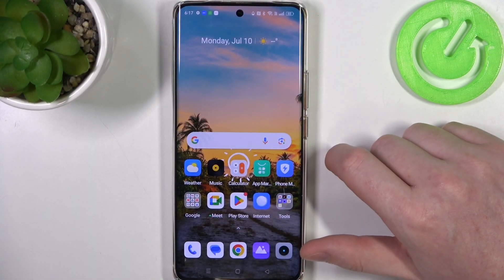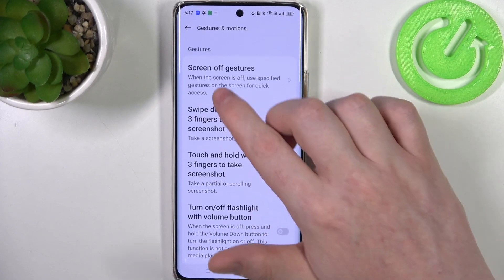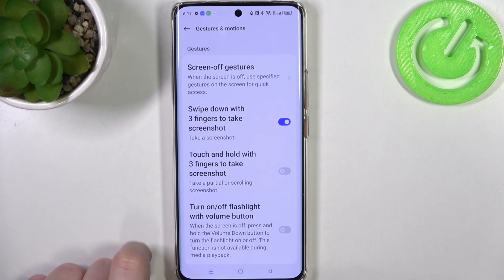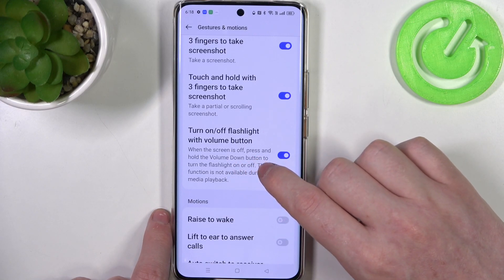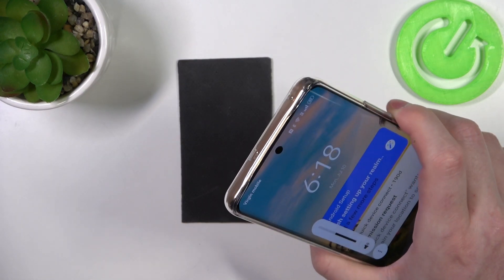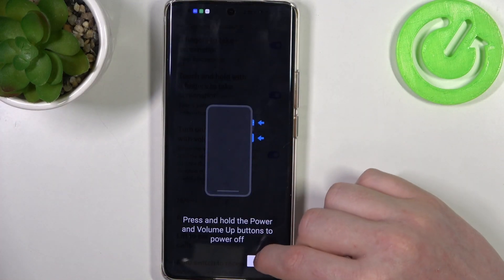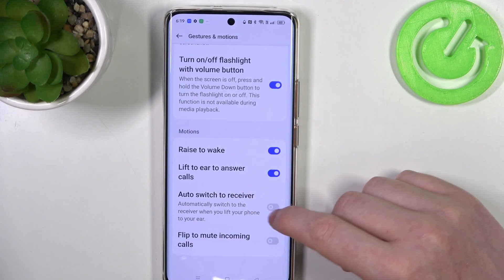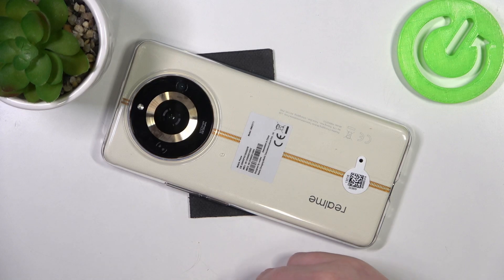Realme 11 Pro - All Gestures & Motions Tutorial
Welcome to this comprehensive tutorial video where we explore and demonstrate all the gestures and motions available on the Realme 11 Pro. Learn how to harness the power of intuitive controls and make the most of your smartphone's advanced features.

How to access Gestures & Motions on Realme 11 Pro?
How to enable Motion Controls on Realme 11 Pro?
How to activate Gestures on Realme 11 Pro?